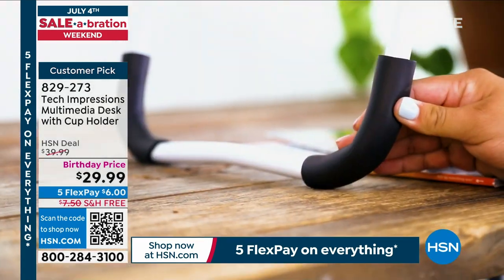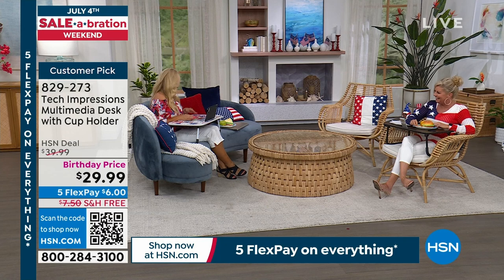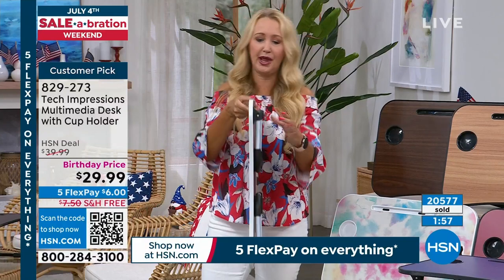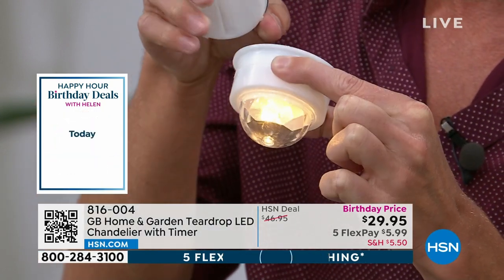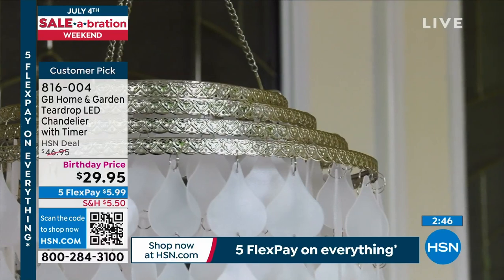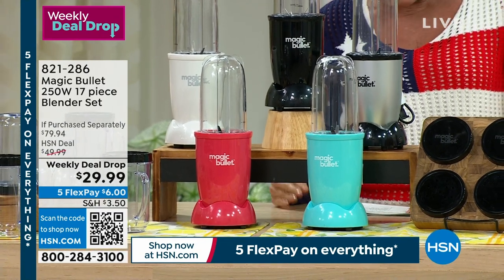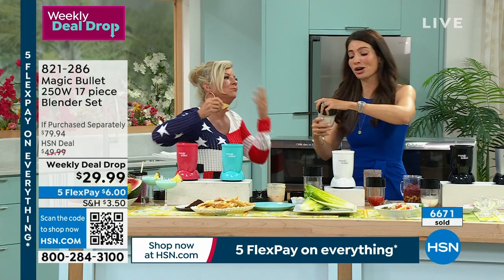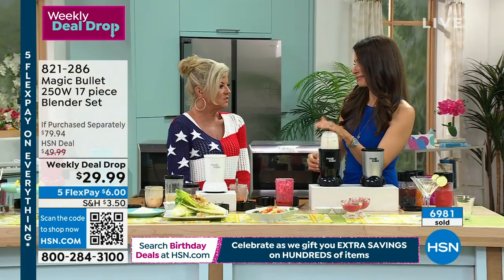HSN | July 4th SALE-a-bration Weekend 07.03.2023 - 02 PM